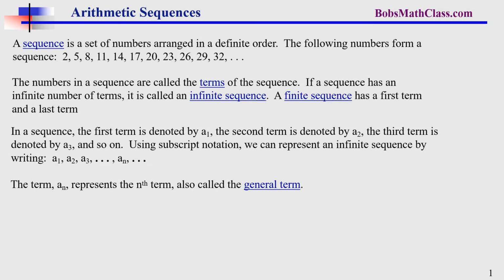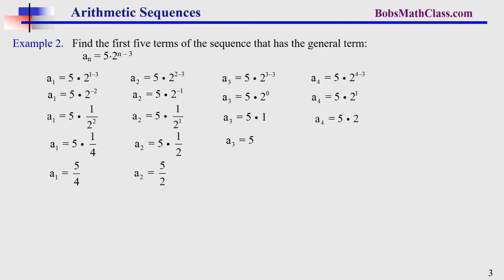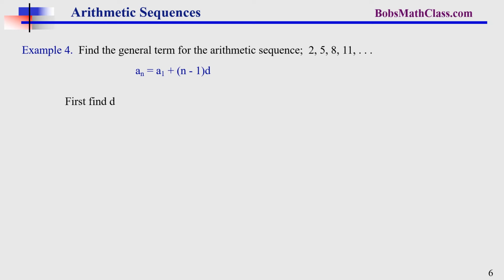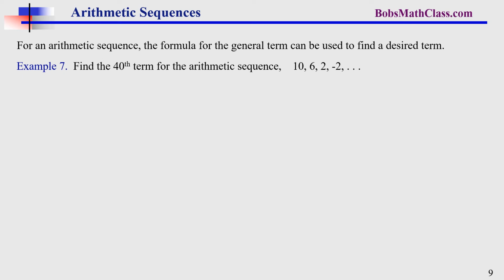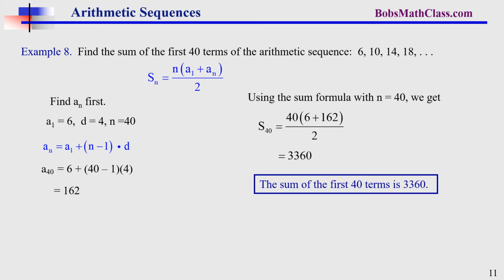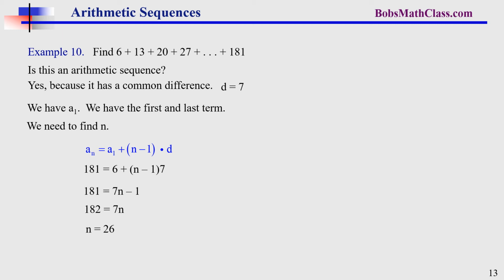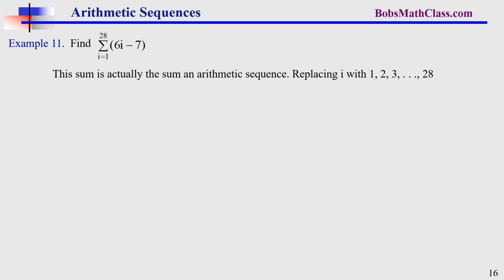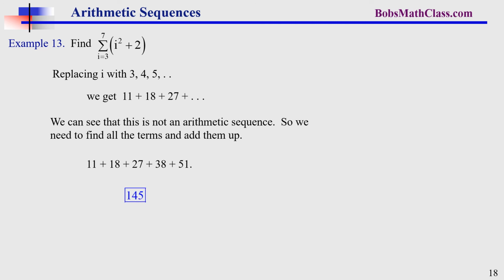15.1 Arithmetic Sequences